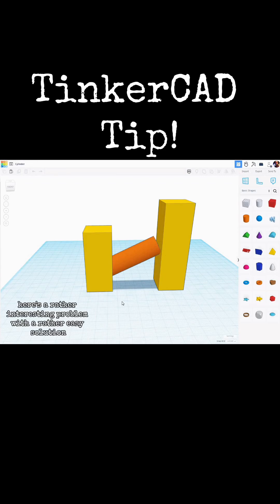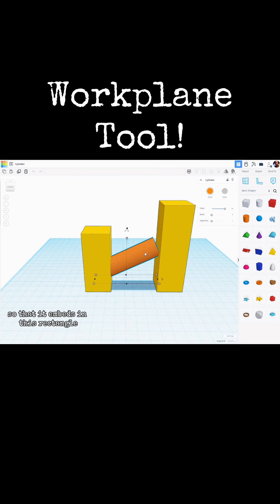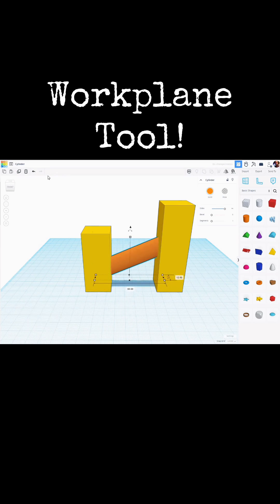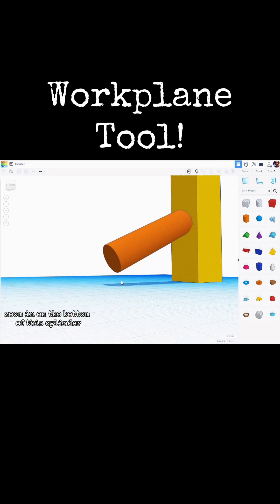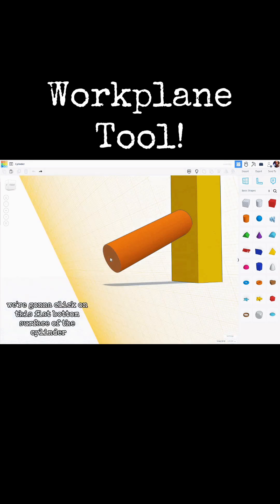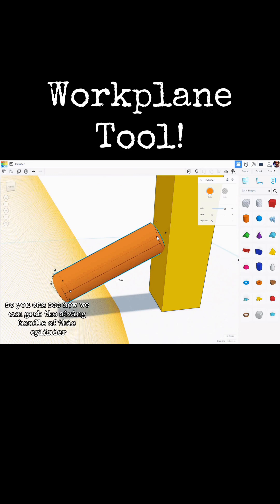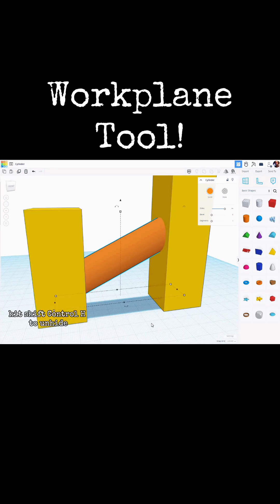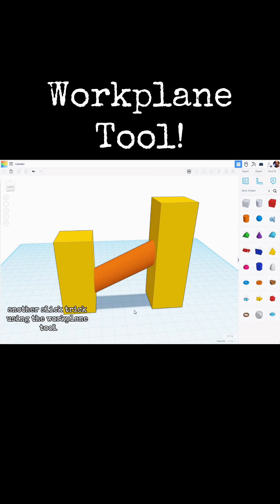TinkerCAD Tips! Workplane Tool to Fix Objects On An Angle.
Workplane Tool to Fix Objects on an Angle in the TinkerCAD workspace.